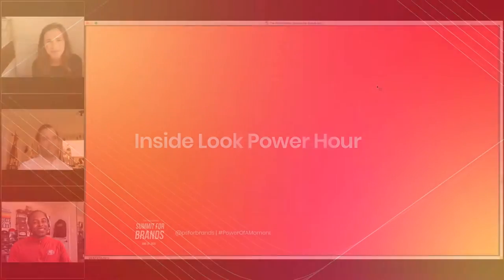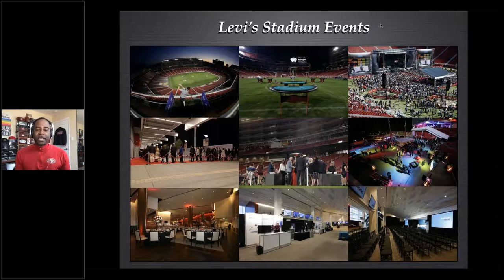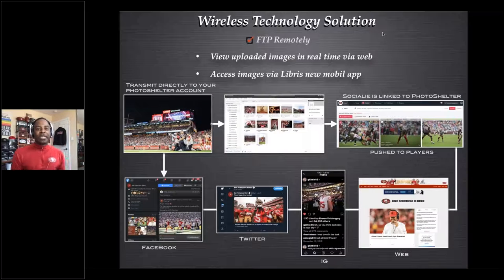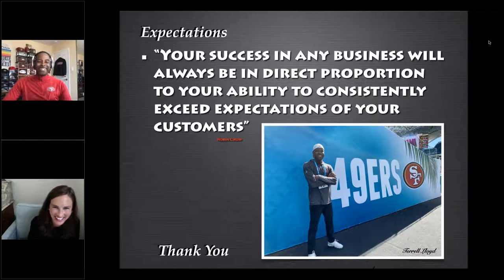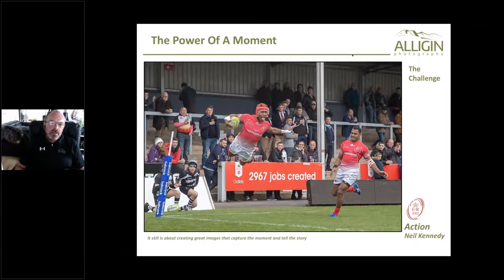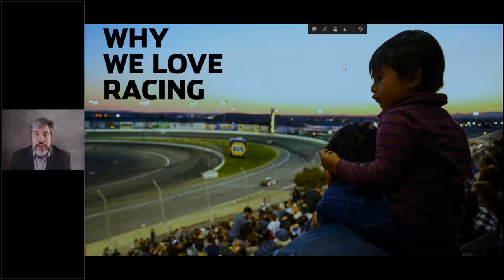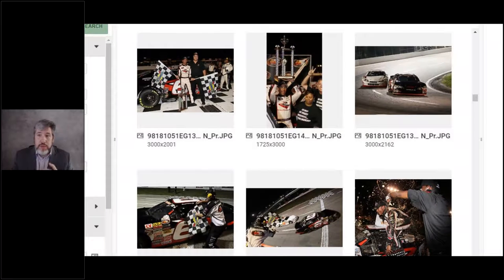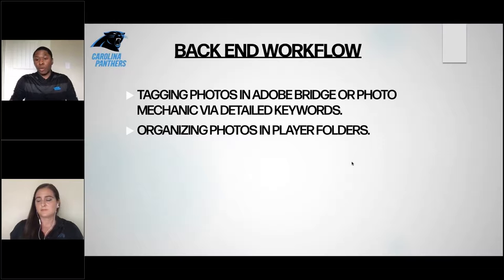Inside Look Power Hour | PhotoShelter for Brands